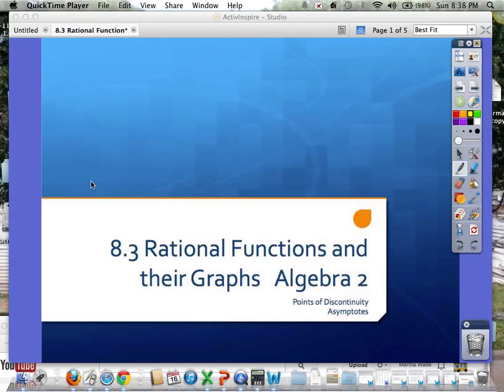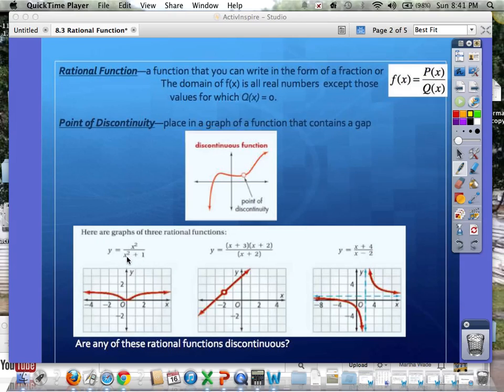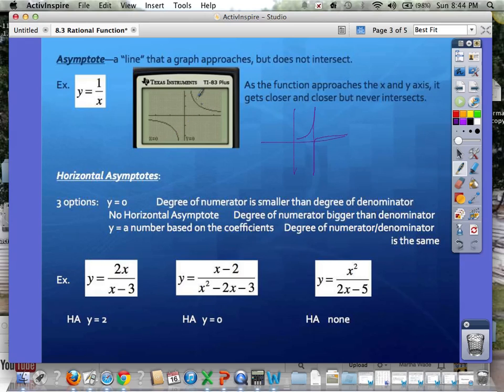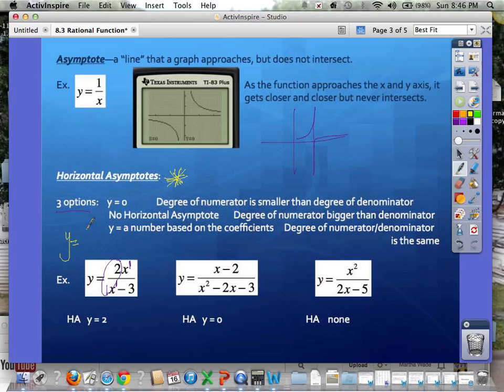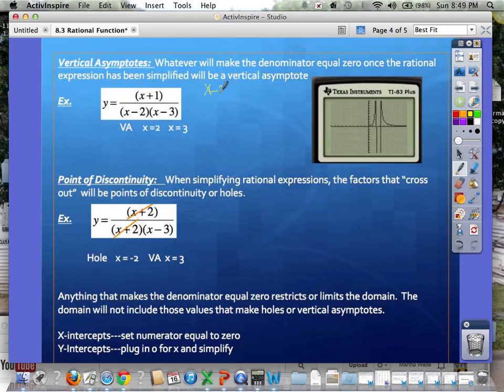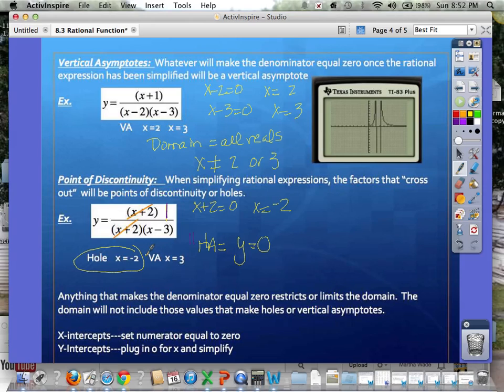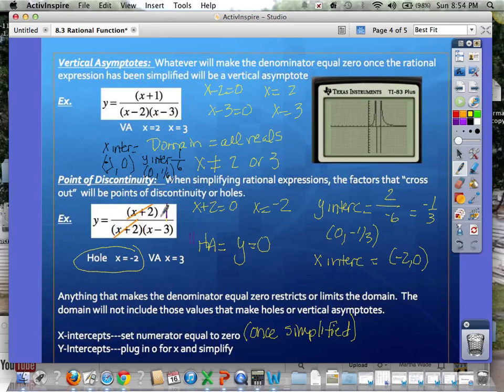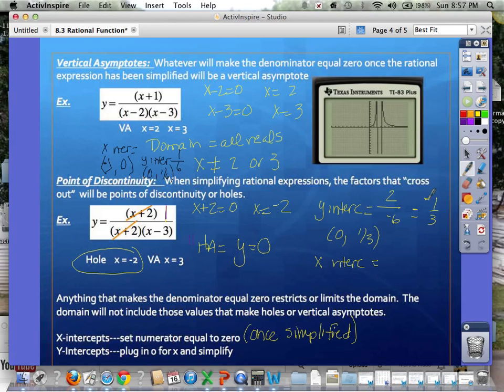8 3 Rational Functions and their Graphs Algebra 2